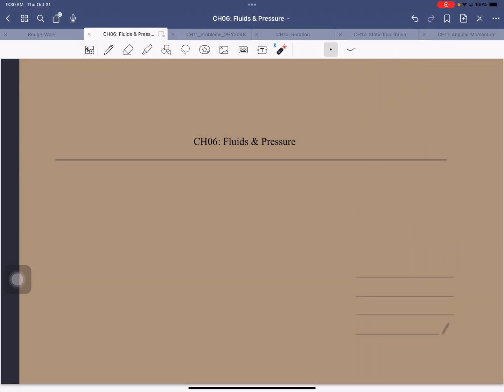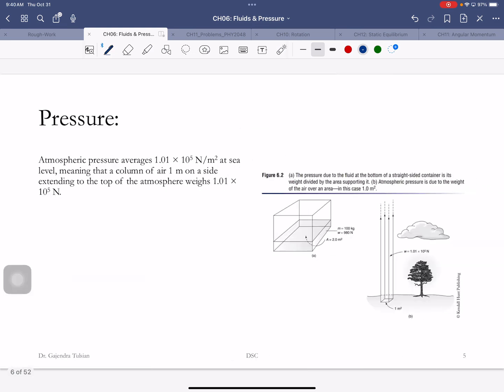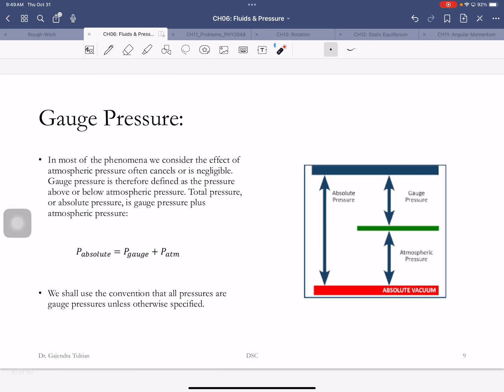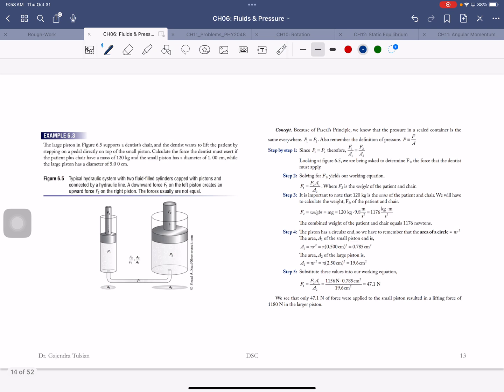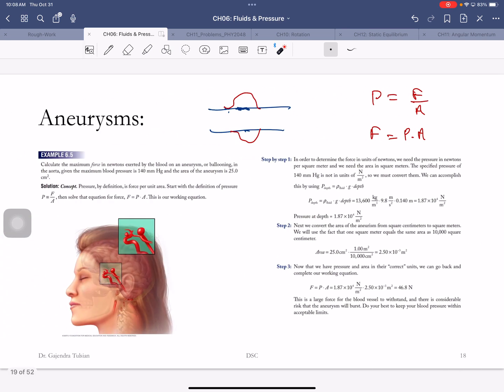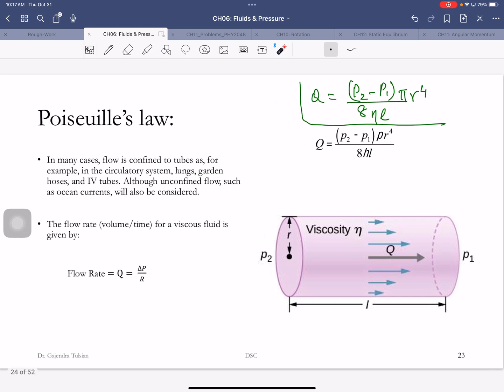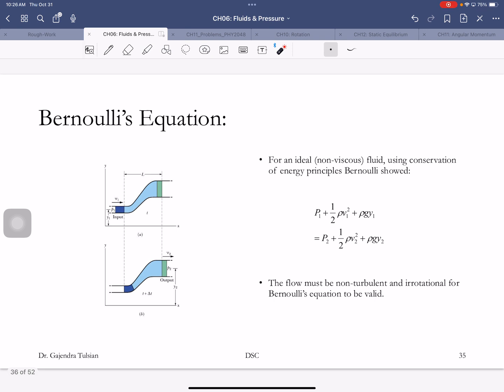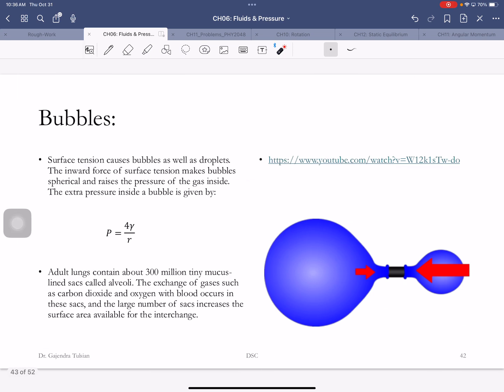PHY1020 CH06 Pressure FA24 Part 1 Section 02